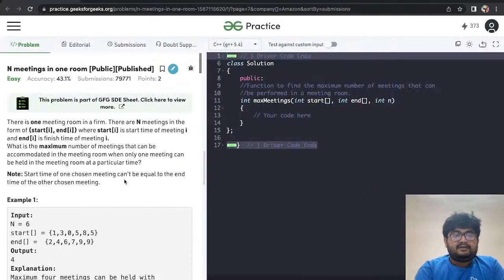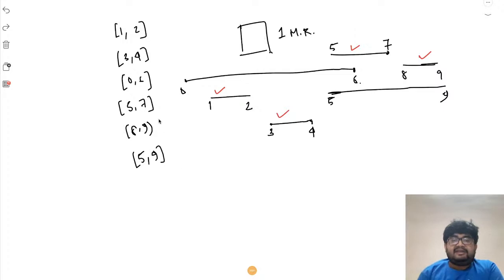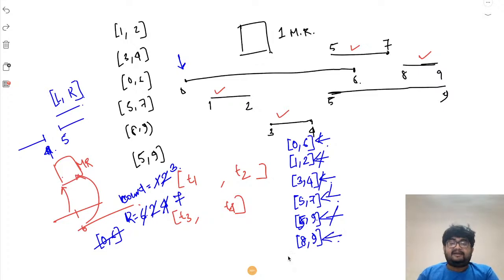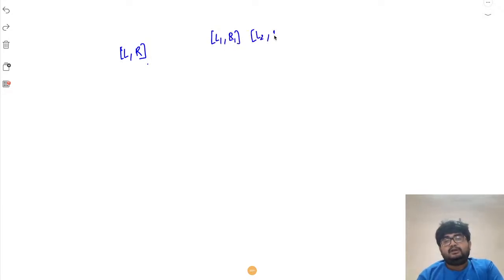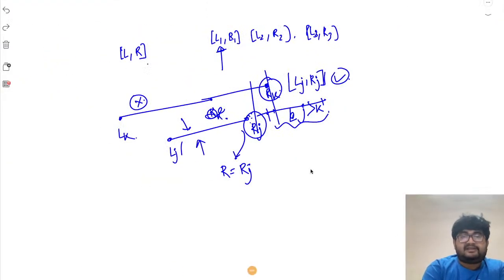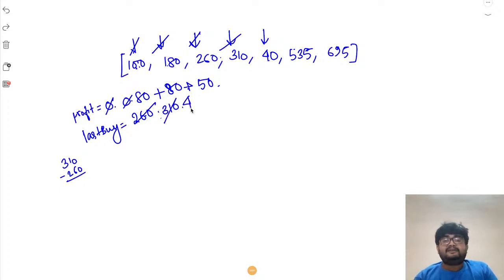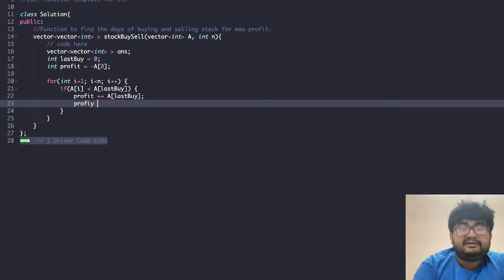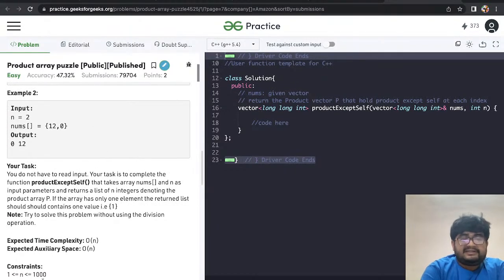Day 22: Amazon in 29 days | Soham Mukherjee | GeeksforGeeks Practice